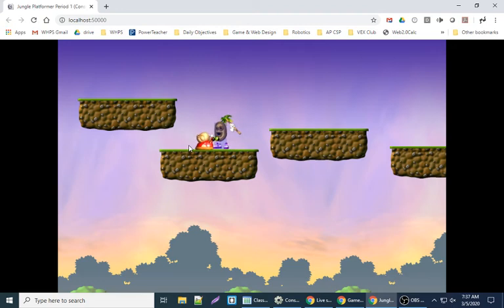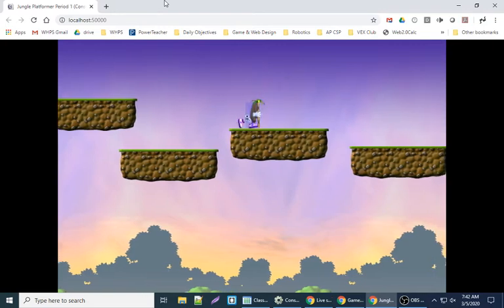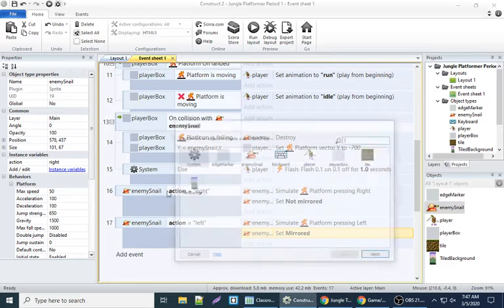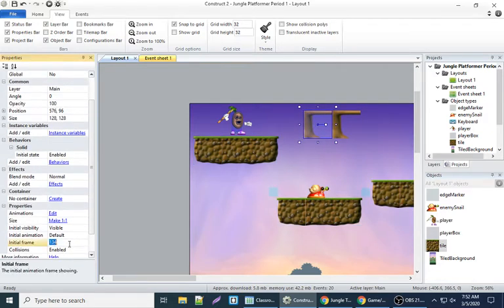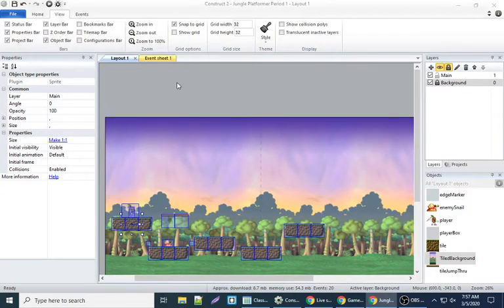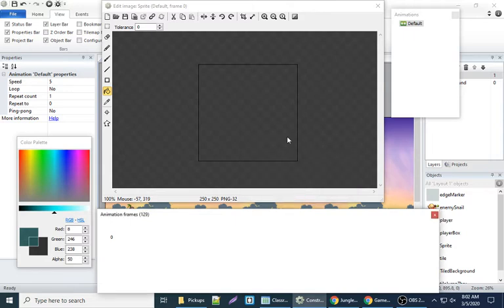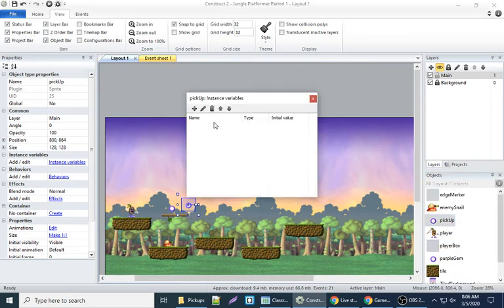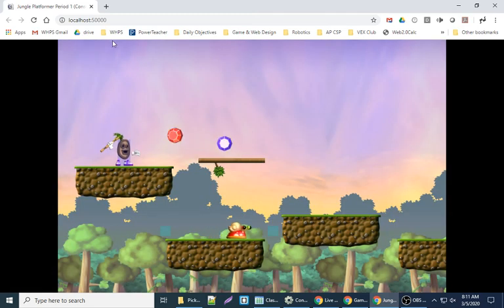Jungle Platformer Day 3 -- Period 1 -- March 5, 2020